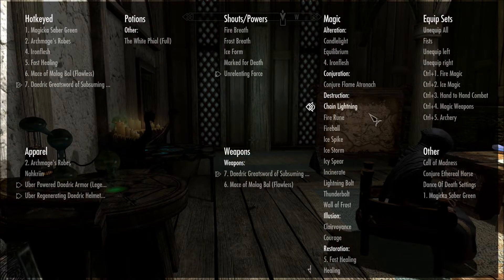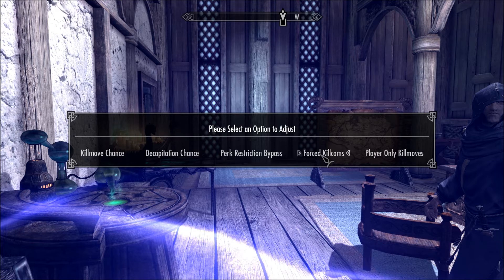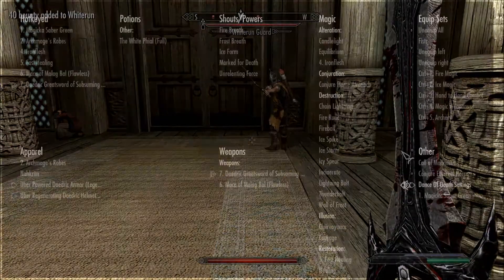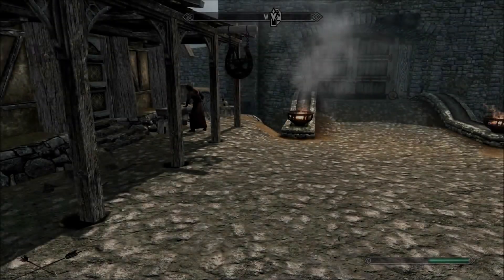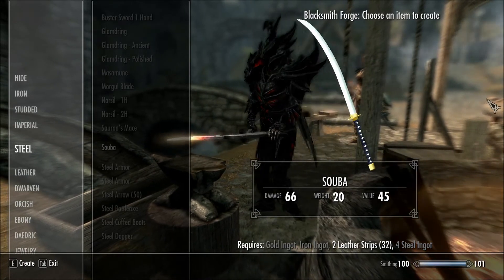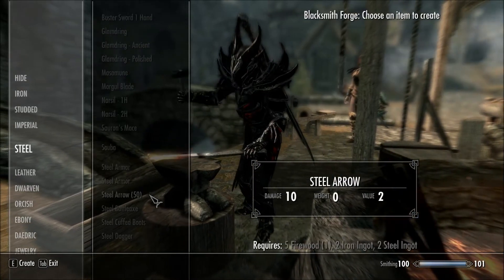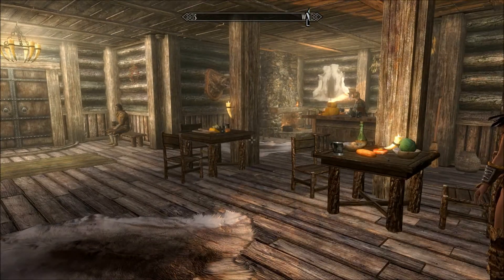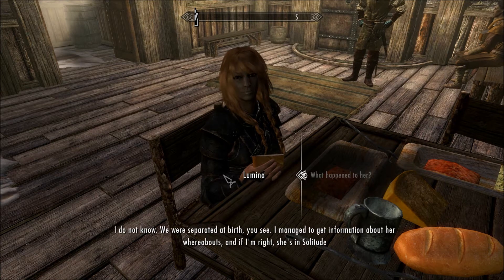Skyrim Mods: Dance of Death, Final Fantasy, and Sexy Hair!